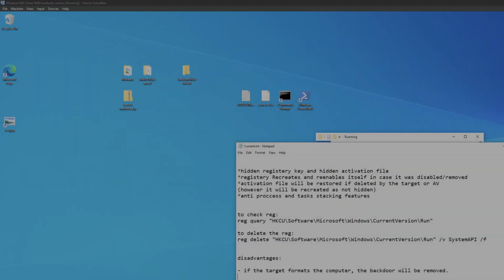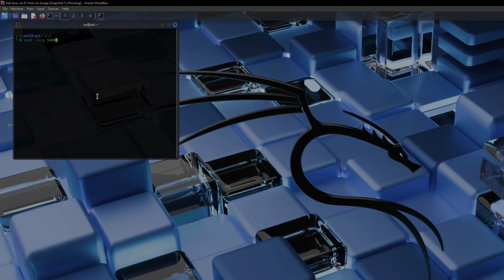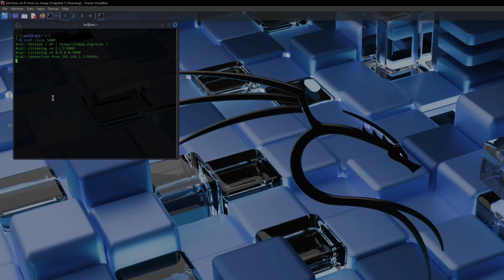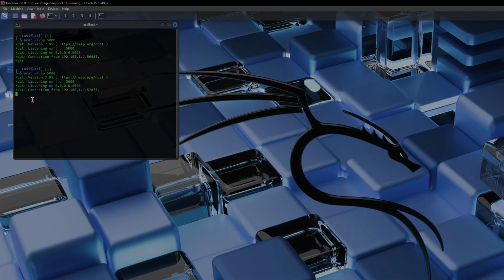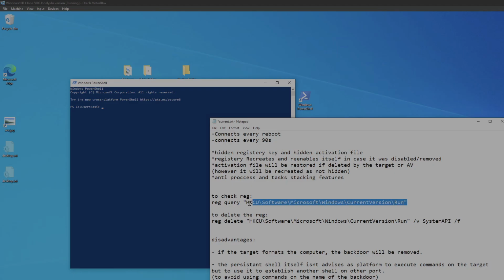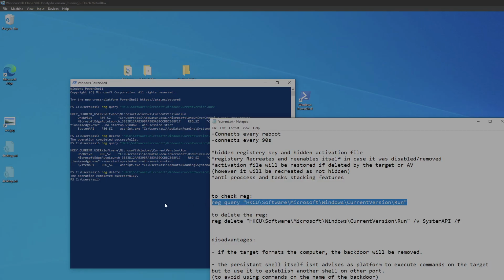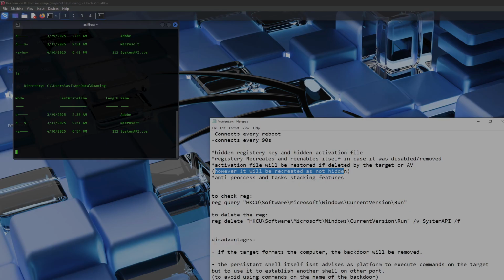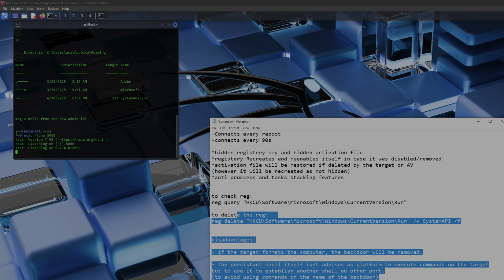Power shell Reverse shell persistent backdoor setup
the persistant backdoor will launche every reboot,
every90s, and will self heal itself in most cases.